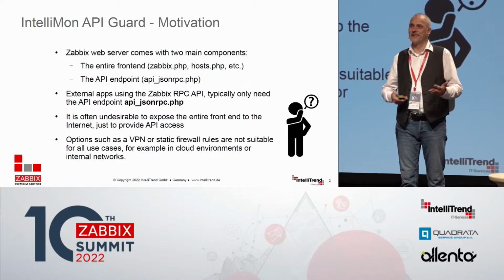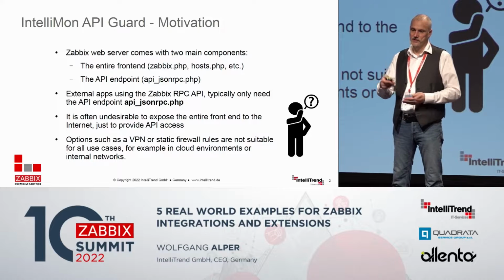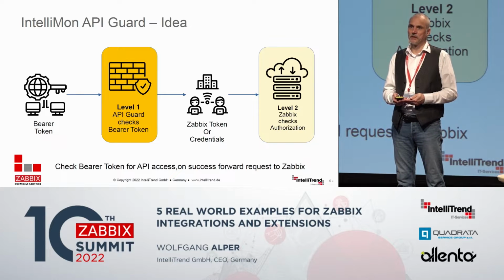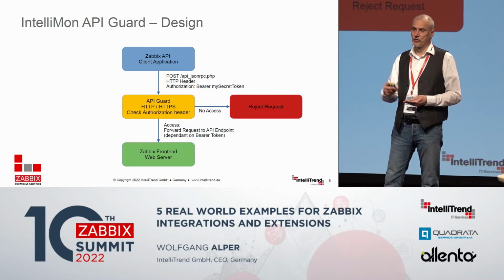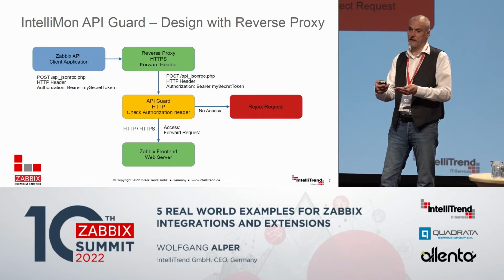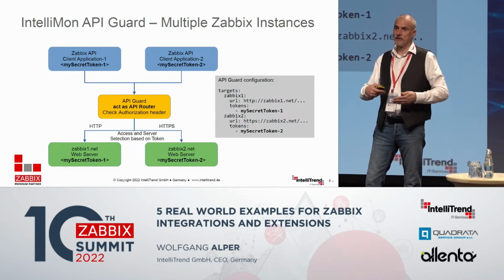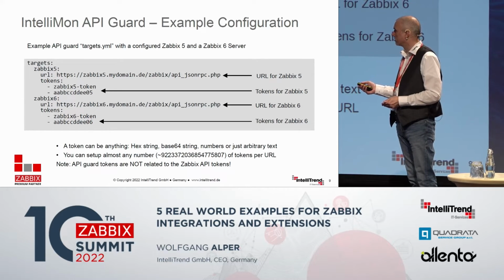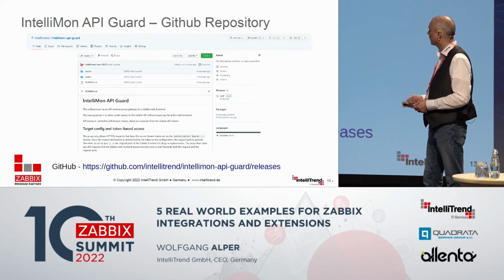Lightning talks. Better protect your Zabbix API by Wolfgang Alper / Zabbix Summit 2022